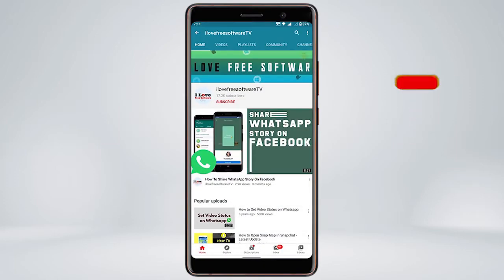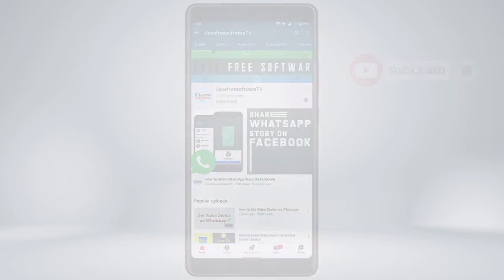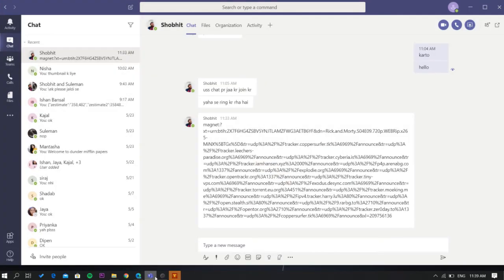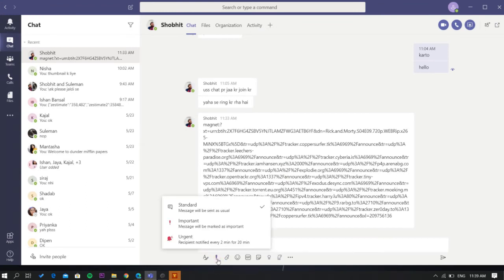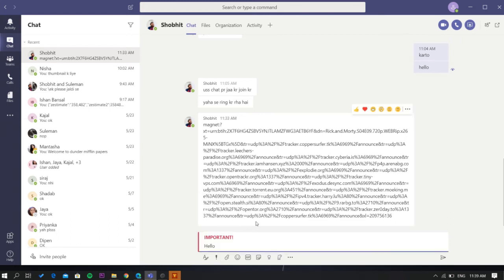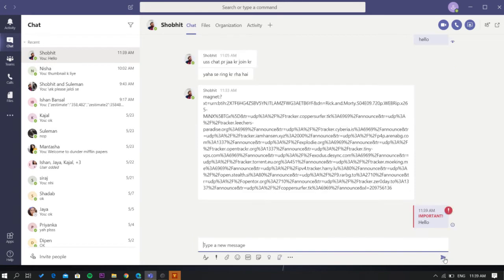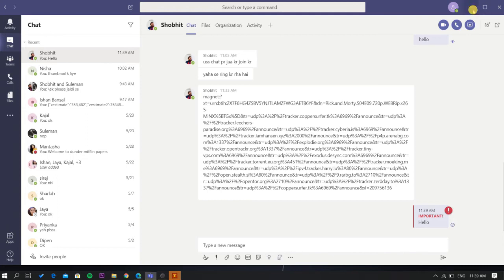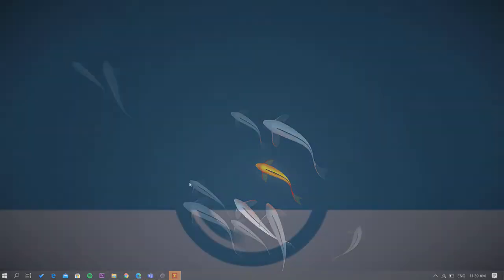How To Mark Messages as Important in Microsoft Teams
Ok to do this, First Launch the Microsoft Teams app. Now select a Contact after that type your message then select this escalation Mark. it will show you two options from here select the important option. Finally send the message. Now the user will be notified for this message as important.

That’s it guys, this is how you can mark a message as important In microsoft Teams.